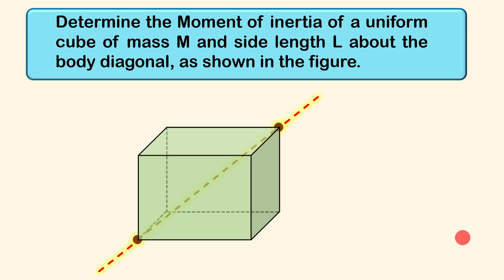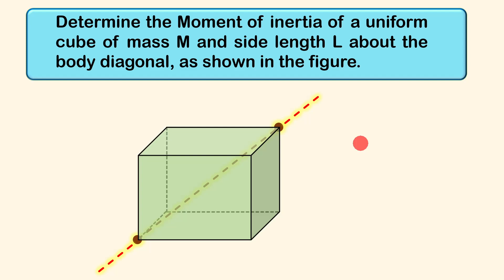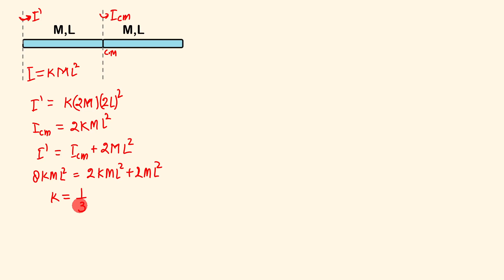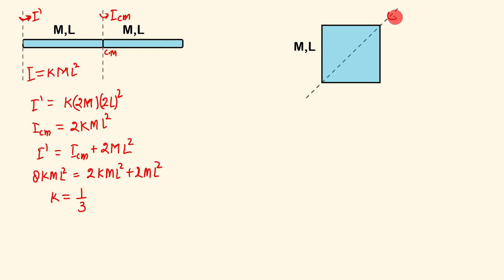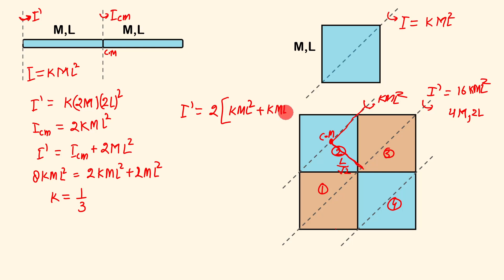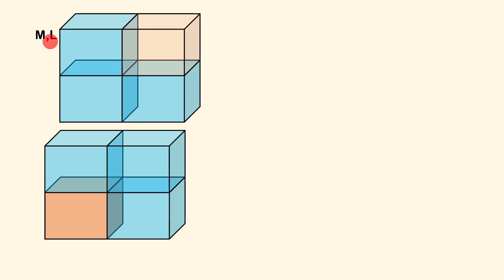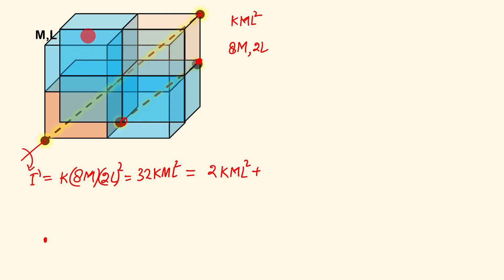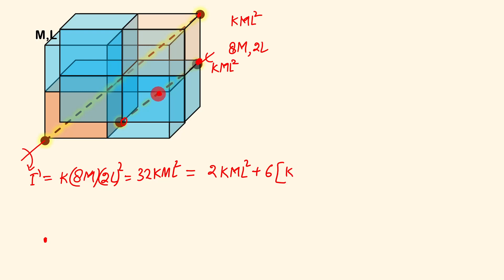MOMENT OF INERTIA OF CUBE ABOUT BODY DIAGONAL | SYMMETRY | POWERFULL CONCEPT | JEE ADVANCED|PHYSICS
Determine the Moment of inertia of a uniform cube of mass M and side length L about the body diagonal, as shown in the figure.